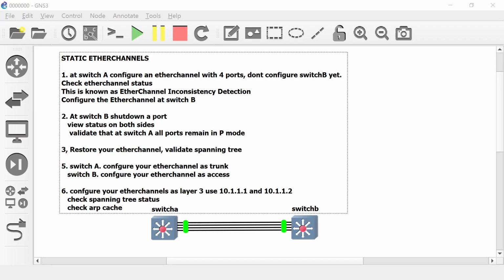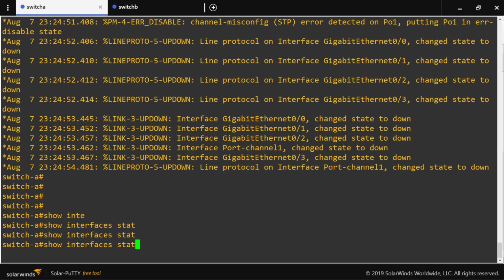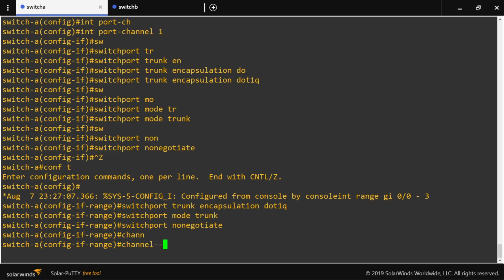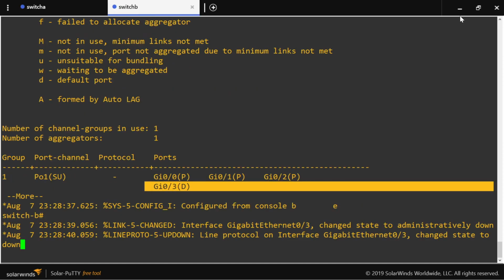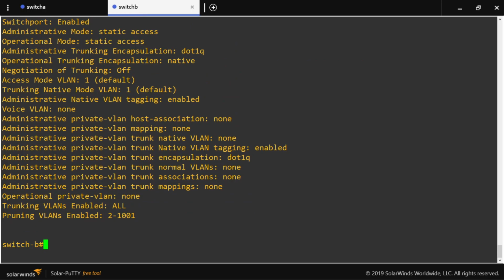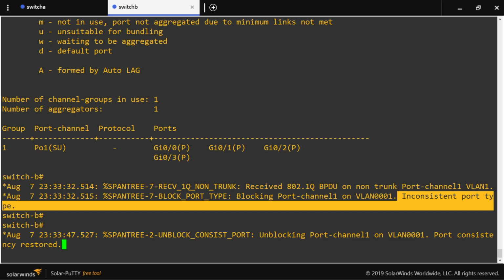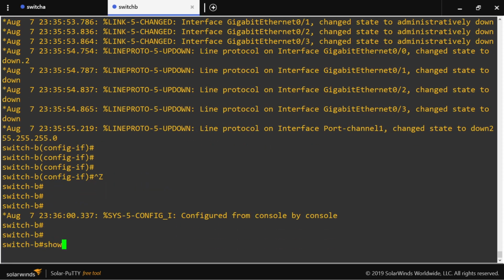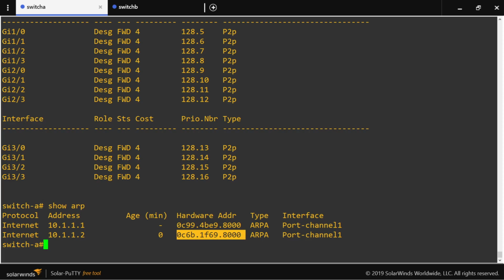MLS5: LAB TROUBLESHOOT STATIC ETHERCHANNELS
CCNP ENCORE VIDEOS TO STUDY FOR THE EXAM
LAB Troubleshoot
Static Etherchannels